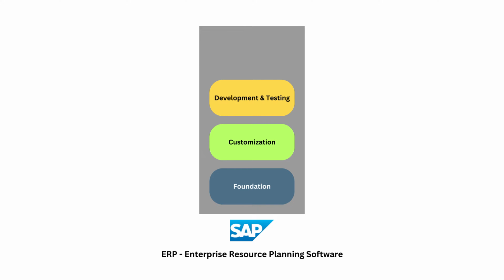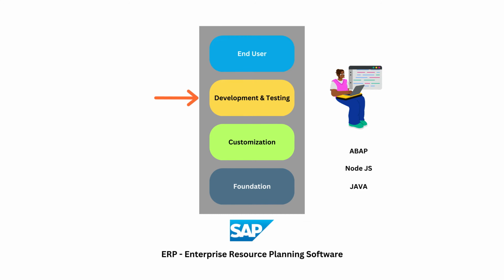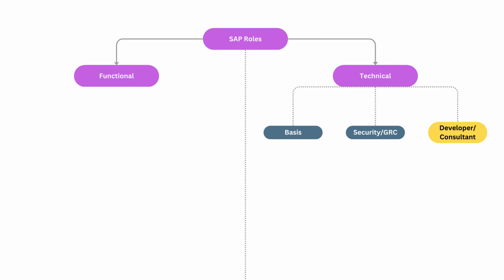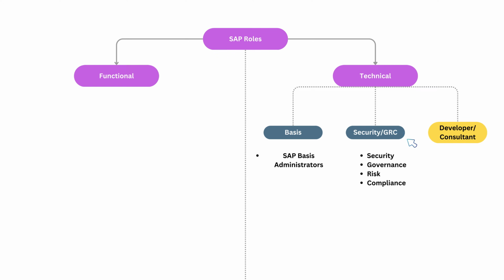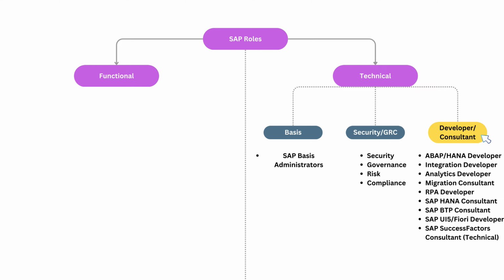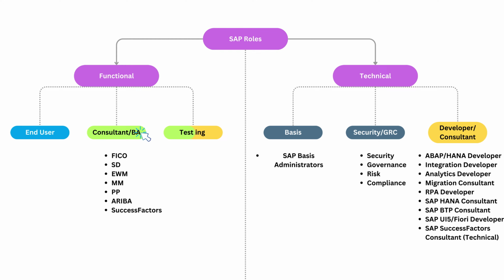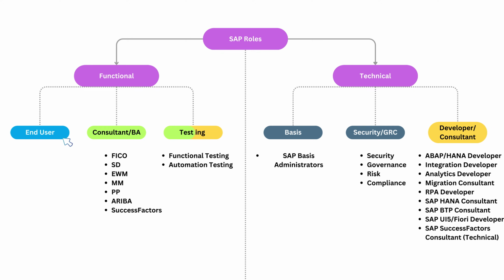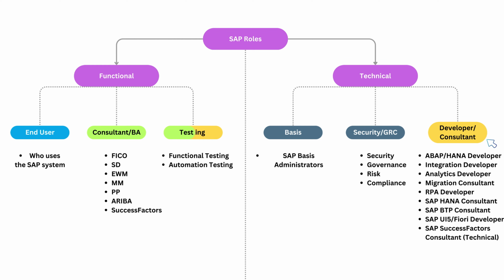Who Does What in SAP?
SAP roles and responsibilities encompass a range of tasks depending on the specific SAP module or system being implemented or maintained. SAP consultants are typically categorized into functional and technical roles. Functional consultants are responsible for gathering business requirements, configuring SAP modules (like FI/CO, MM, SD, or HCM), and ensuring the system aligns with organizational processes. Technical consultants handle development tasks such as ABAP programming, system customization, and integrations. Basis administrators manage system performance, upgrades, and security, while SAP data analysts oversee data migration and reporting. Project managers coordinate SAP implementation or upgrade projects, ensuring timelines, budgets, and deliverables are met. Overall, SAP roles focus on ensuring the SAP ecosystem supports the organization's operational and strategic objectives efficiently.